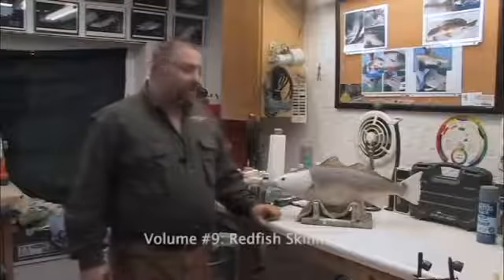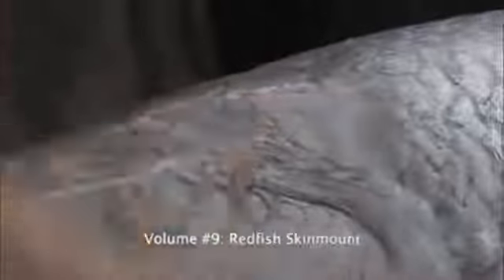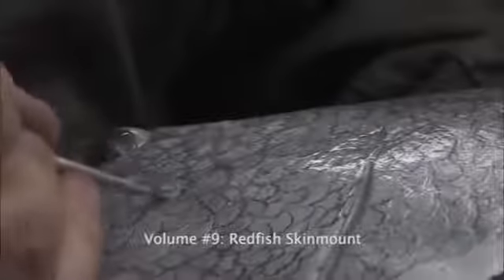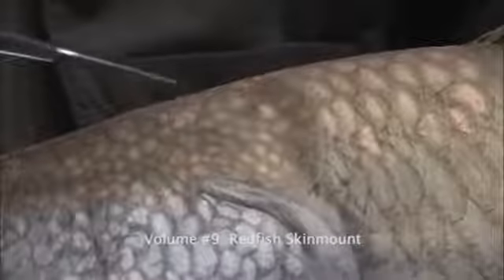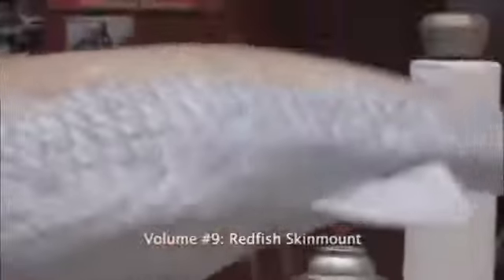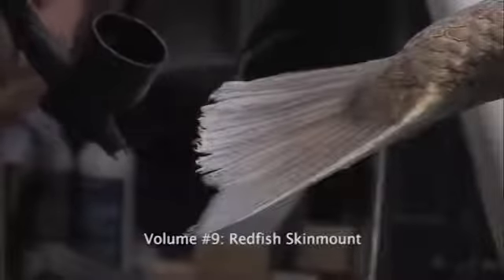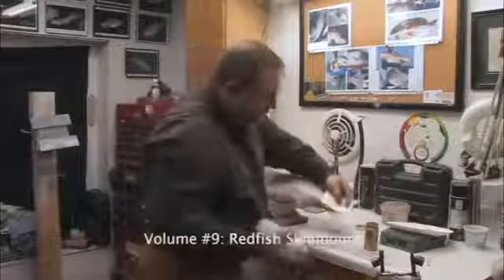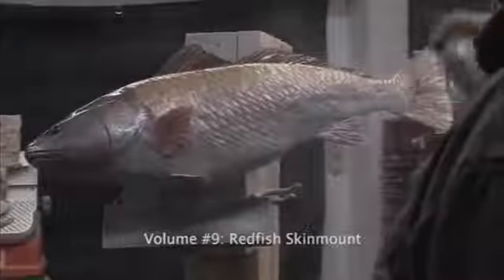Anglers Artistry Volume 9 Redfish Skinmount - Learn Fish Taxidermy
Learn the art of fish taxidermy with Rick Krane and Anglers Artistry's DVD Series and Custom Workshops